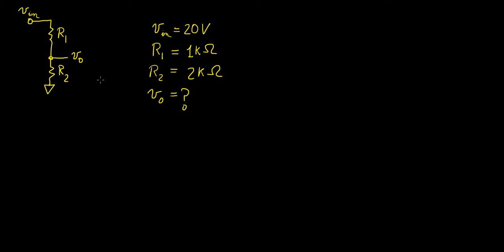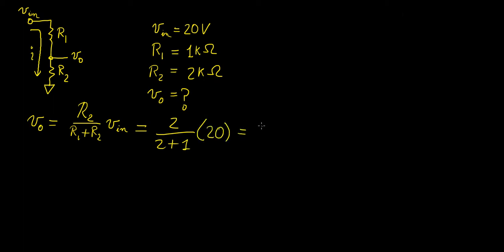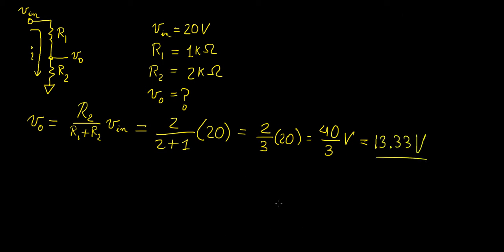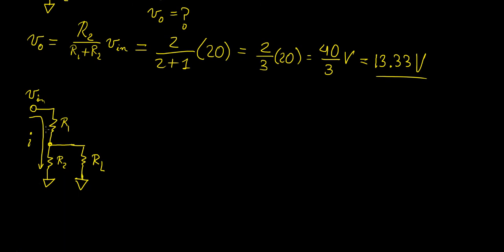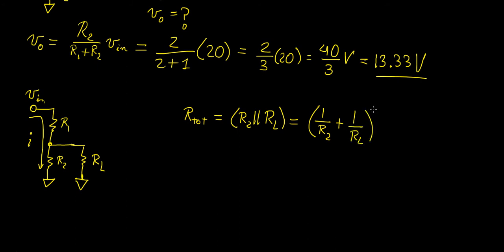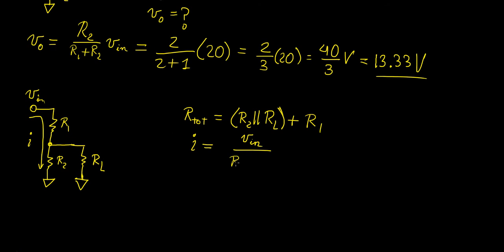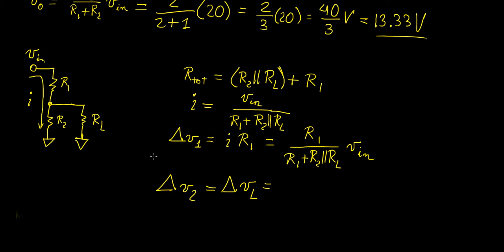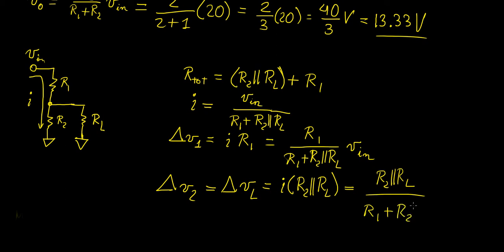Voltage divider examples | Electronic Circuits | LetThereBeMath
In this video we discuss more examples of voltage divider circuits.